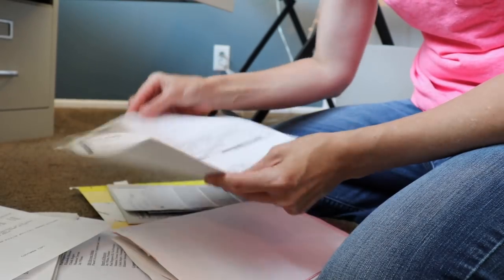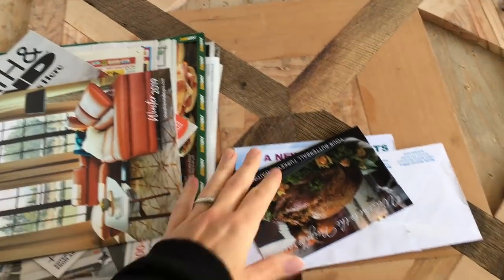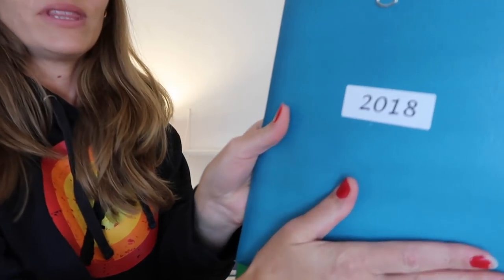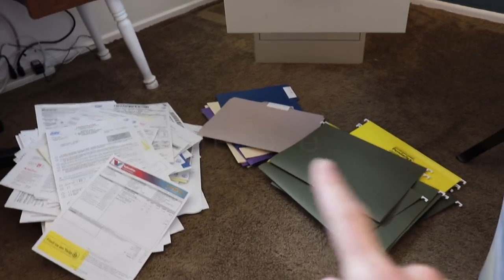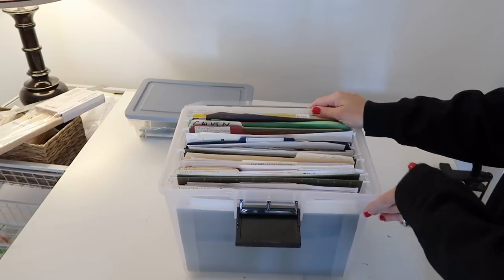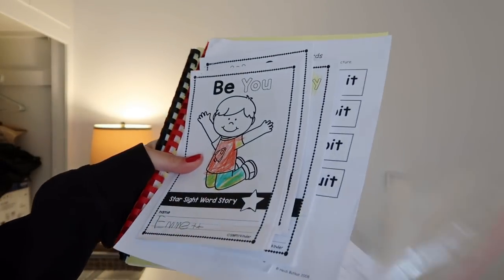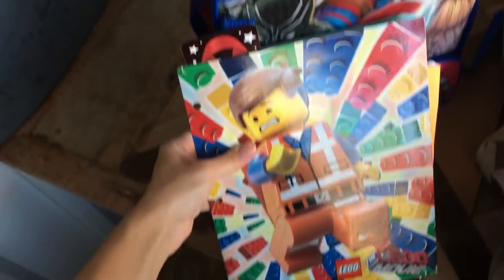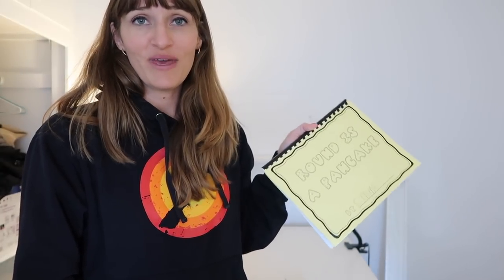How To Deal With Paper Clutter - Family Minimalism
How To Deal With Paper Clutter - Family Minimalism.  Today I am sharing how we deal with paper clutter in our family.

HOME STUFF:
Wood Wallpaper

Bedroom Comforter

Best Twinkle Lights

Reuse Bags I love

Kids Blankets

Ninja for Cooking